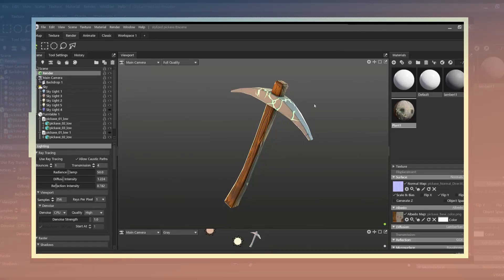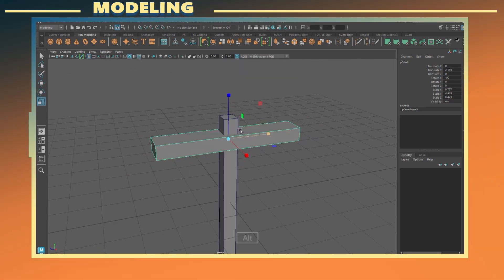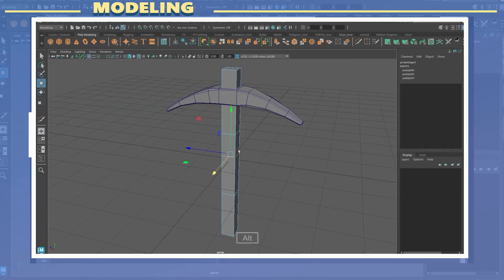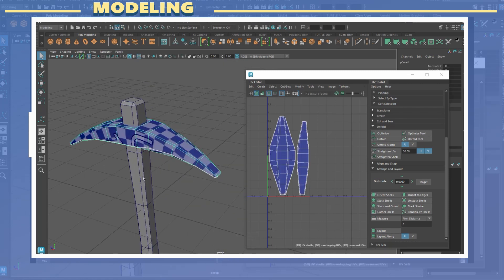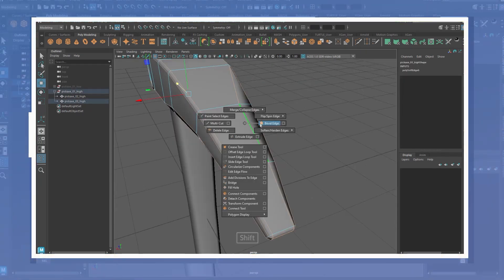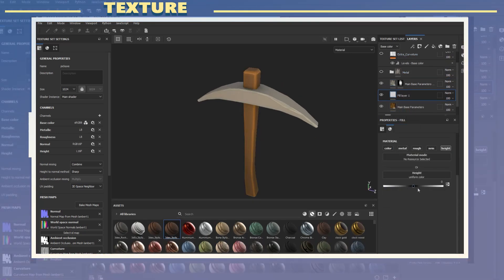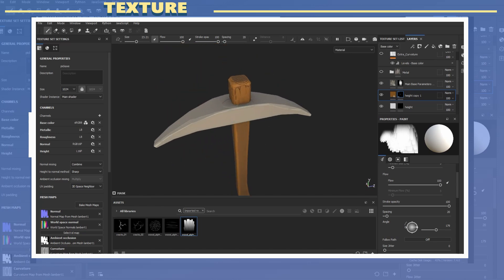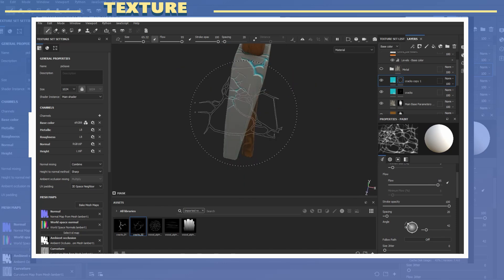Using alphas to texture your 3D Models - Prop Breakdown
Autodesk Maya 2023 - Stylized Modeling, UV mapping,  and Texturing in Substance Painter , and Maya 2023.

W- move
E- rotate
R- scale
1 - standard mode
2- subdivision mode with cage
3- subdivision mode
4- wireframe
5 - shaded mode
6- texture mode